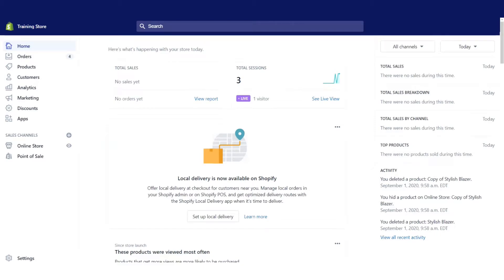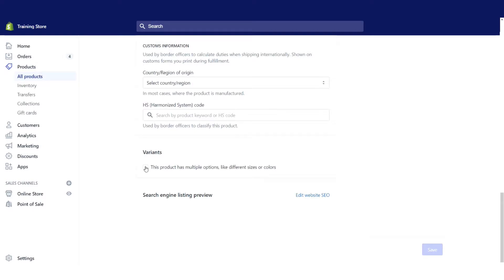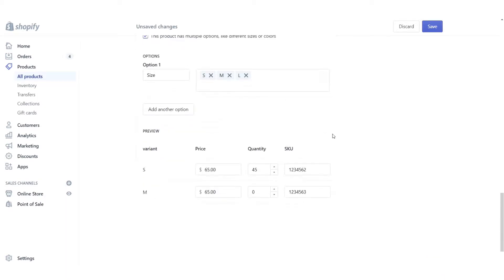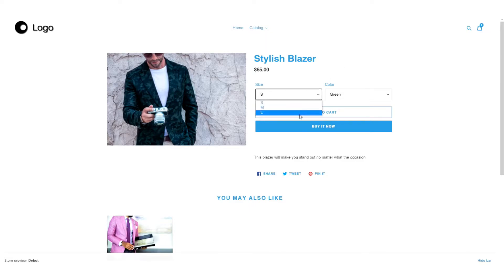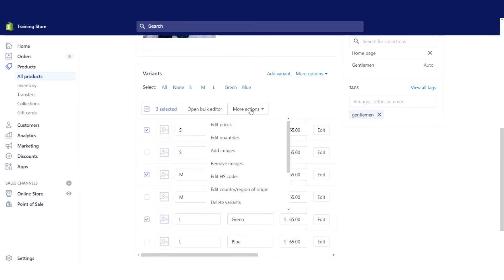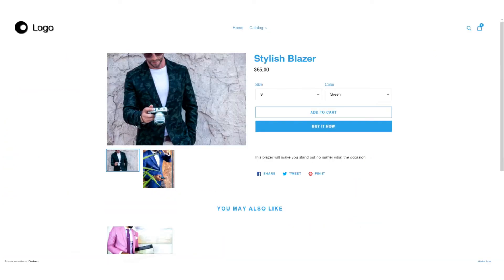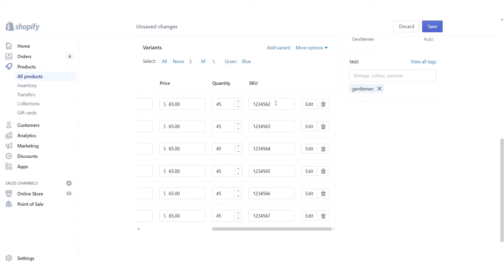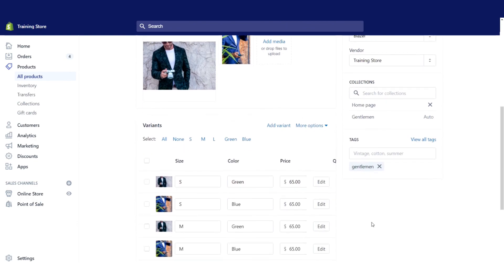How to Add Product Variants in Shopify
In this video we will show you how to add variations in Shopify. What are variations? Say you are selling a T-shirt, variations of your T-shirt would include things like colors, sizes, patterns and more. Learn how to offer more options to your customers by adding multiple variations for your products.

Ecom Geeks is a Shopify Partner which means if you sign up using our link, it won't cost you anything extra but it tells Shopify we sent you and we may receive earnings for the referral. Thank you for using our link!

HIRE A GEEK
✔ 1-1 Training: Get one hour of one on one time with a Geek. Ask us anything, we are here to help!
✔ Store Optimization: Getting traffic but no conversions? Don't let your Black Friday ads go to waste, hire a Geek to optimize your store!
✔ Store Tweaks: Have a small tweak or a few tasks that need to be done? Hire a Geek to get it done quickly!

FREE CHRISTMAS STORE BANNERS & POP-UP GRAPHICS FOR YOUR STORE
Download for FREE when you sign up for our email newsletter